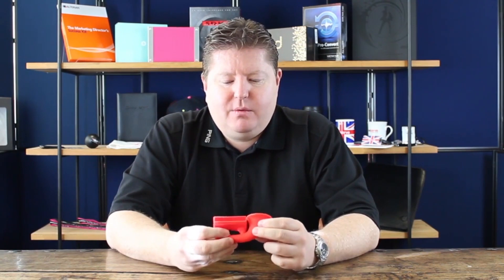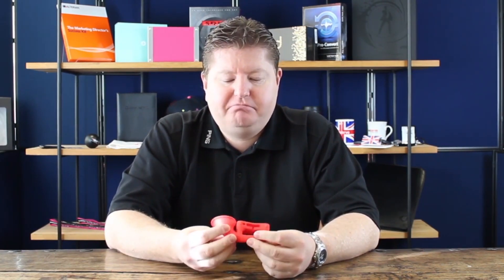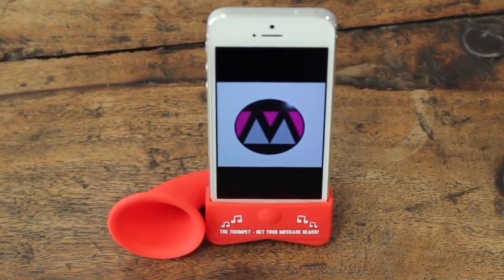Magellan Branded - The Trumpet Speaker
At Magellan, we specialise in branded merchandise items such as branded pens, branded bags, branded USB's, but in this video Lee introduces you to a brand new, innovative and (for lack of a better word) 'cool' Magellan product: the 'Trumpet Speaker'.